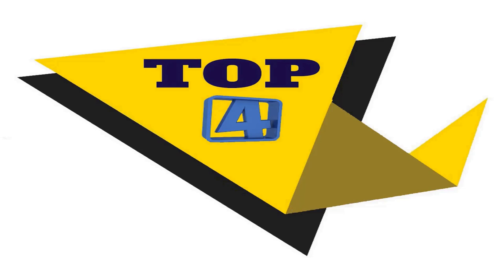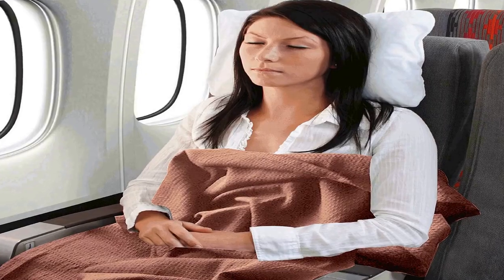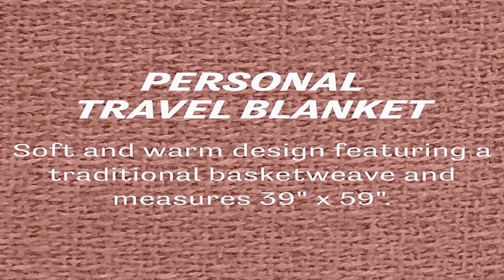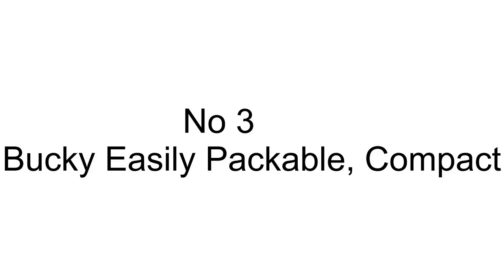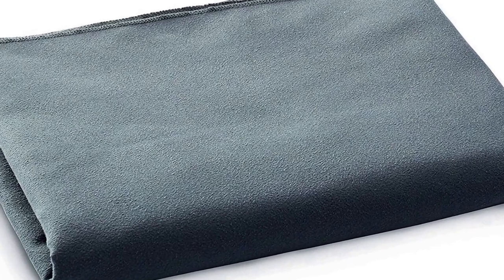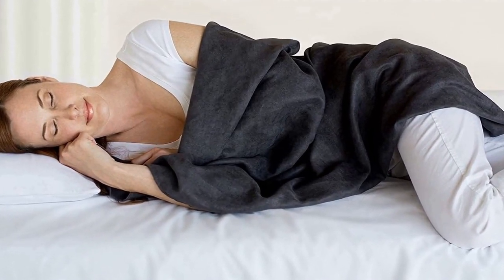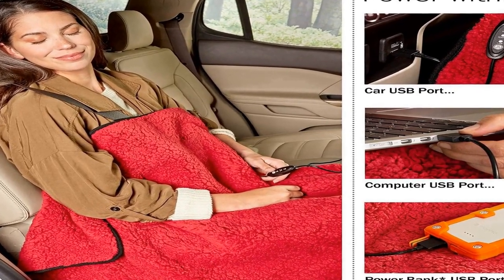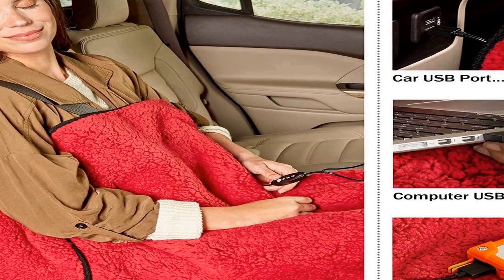Best travel blanket 2023